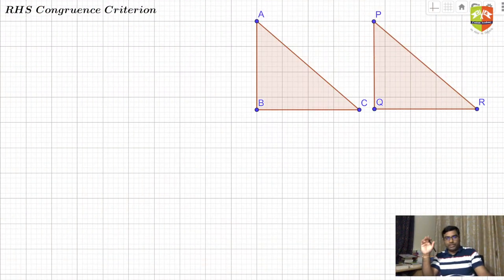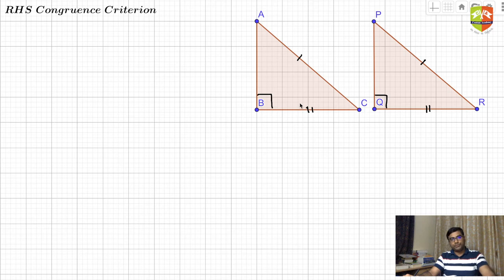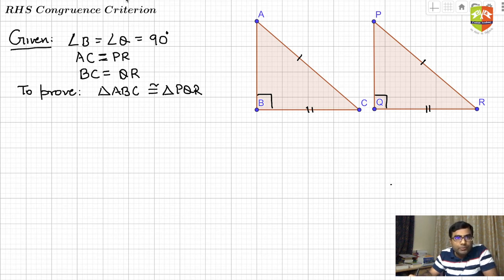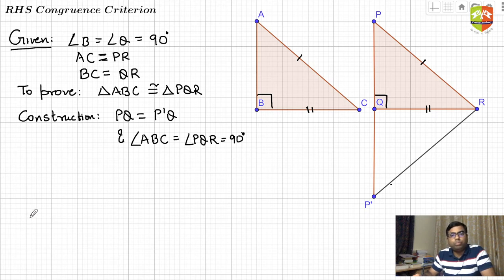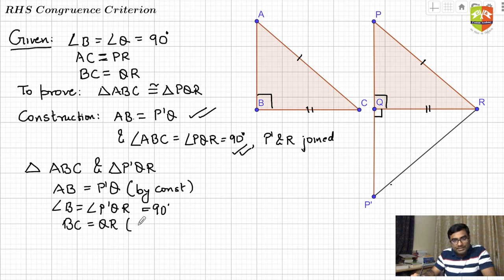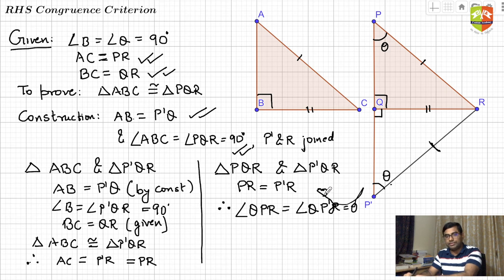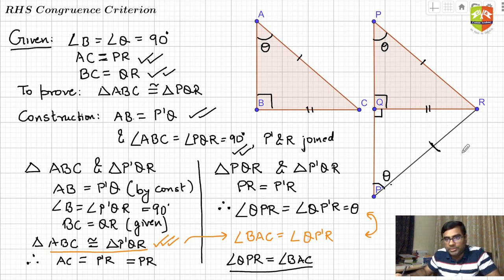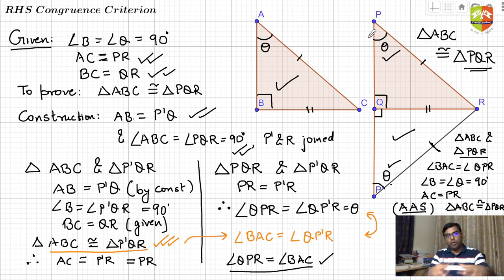Congruent Triangles 13 : RHS Congruence Criterion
Chapter Name: Congruent Triangles
Topic: RHS Congruence Criteria.
Grade: IX
Author: Tushar Sinha

Explanation and Proof of RHS Congruence Criteria.
If the longest side and any other side of one right-angled triangle are equal to corresponding sides of the other right-angled triangle then the two triangles are congruent.
Explanation and Proof